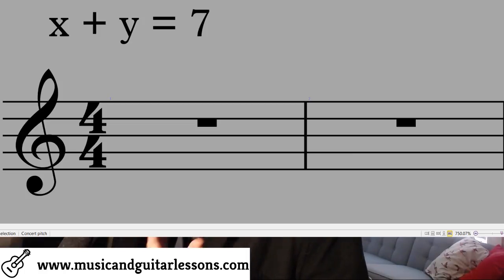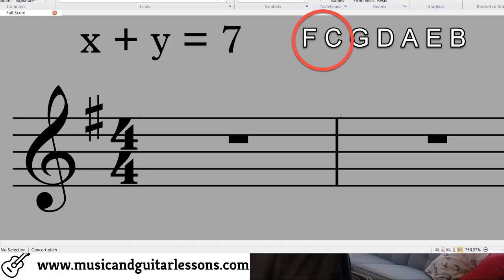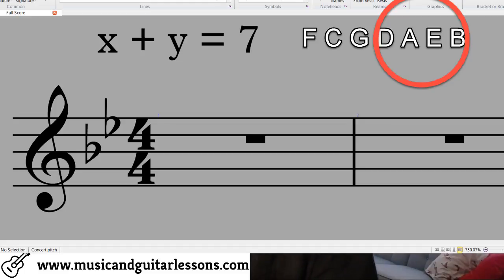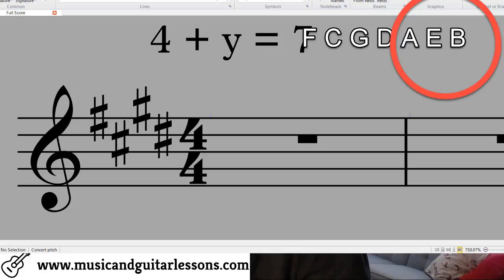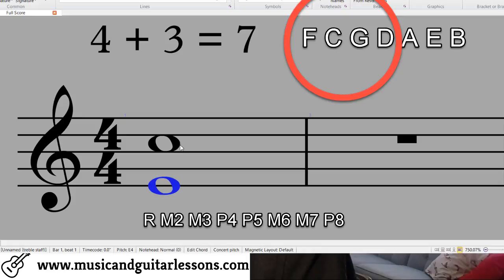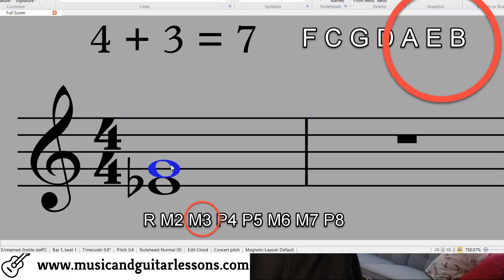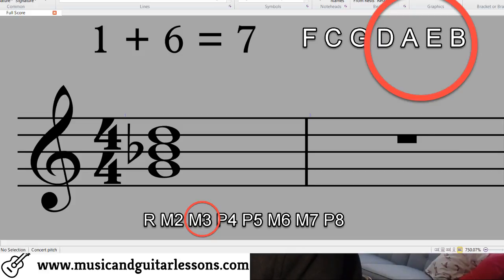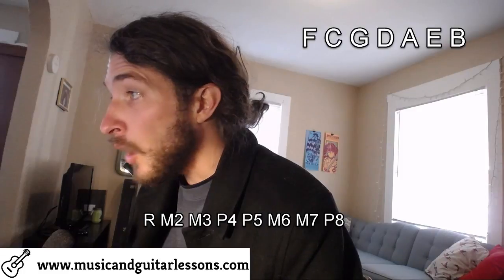This Key Signature Equation is the Fastest Way to Know Intervals and Chords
Grab your guitar and get ready to play! Today we are going to learn the fastest way to determine your intervals and chords. Join the dojo to print the PDFs, or become a dojo HERO to get a monthly book in the mail.

100 Sight Reading Exercises
Rhythm Made Easy